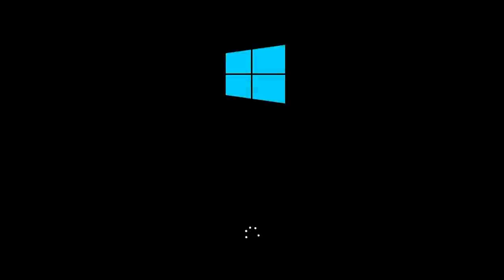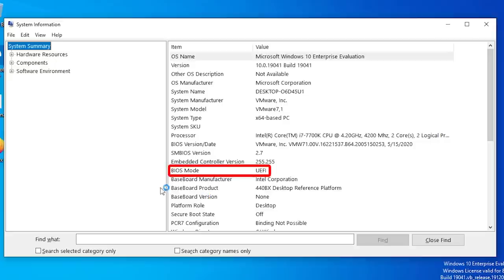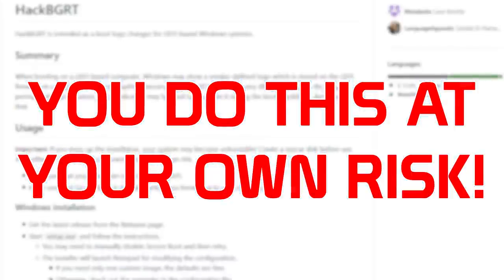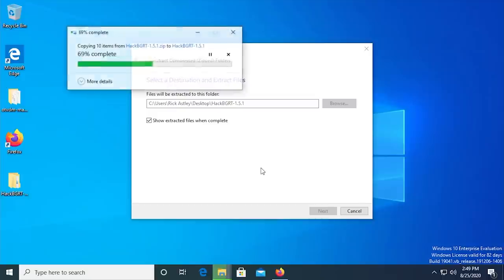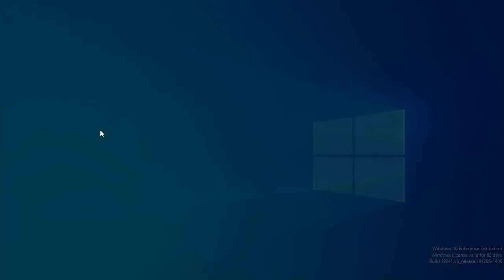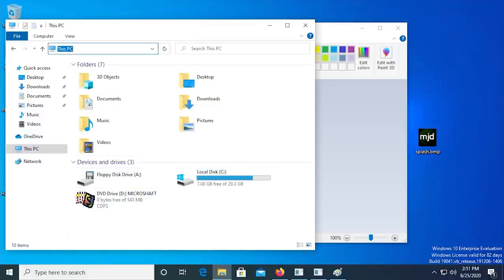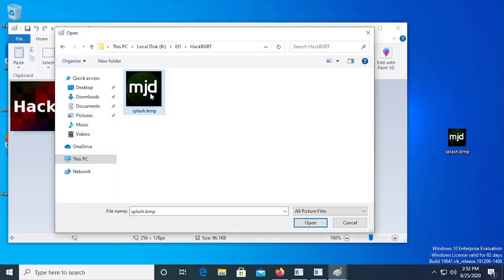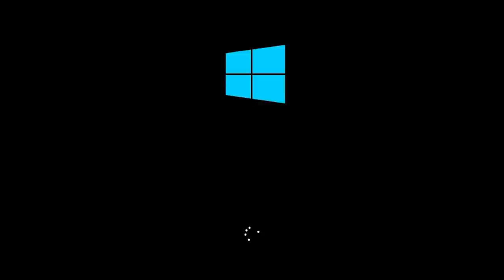How to Change Windows 10's Boot Logo! (HackBGRT Tutorial)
Today's tutorial shows you how to easily change your Windows 10 boot logo using HackBGRT!

Modifying you computer's EFI firmware can cause damage to your system. Proceed at your own risk! The author of this tool and myself are not responsible for any damage that could occur. The tool showcased in this video is provided without any warranty.